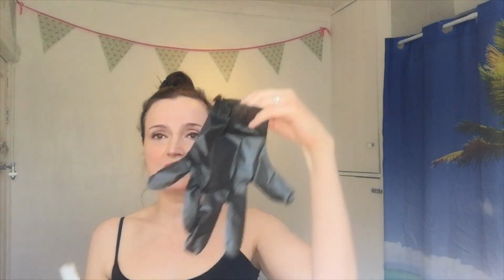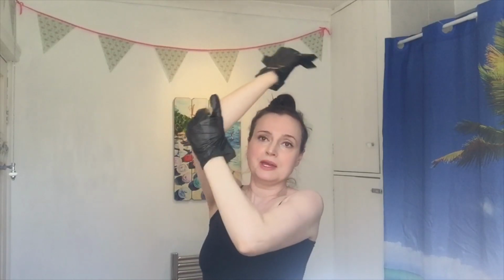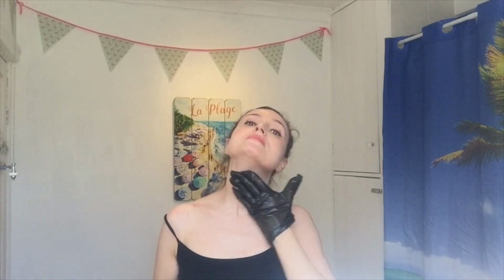SKINNY TAN COCONUT WATER REVIEW ON SKIN AGE 40+ HAVE YOU EVER WANTED TO TRY IT?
In this video I try the skinny tan coconut water. I show you how to apply it and tell you what I think about it.

xxx